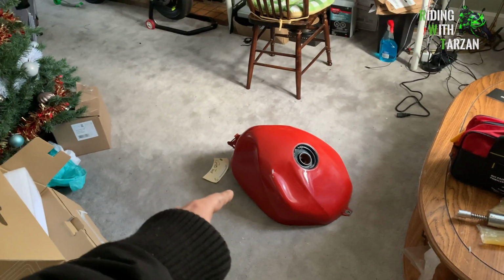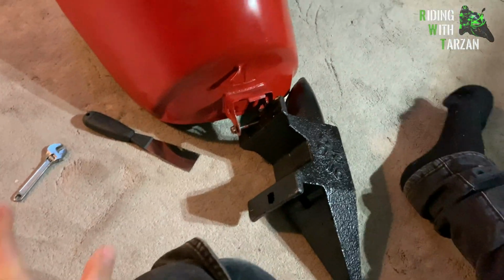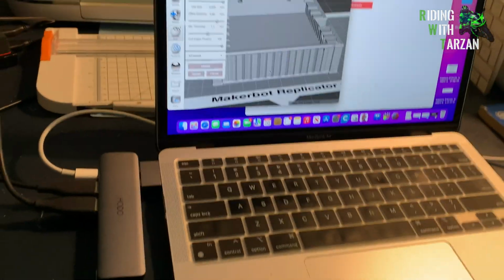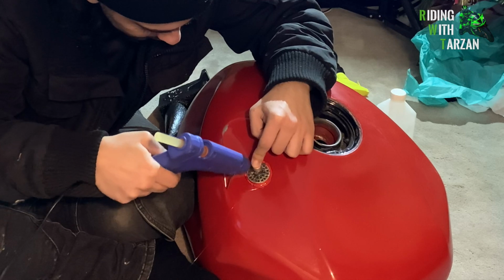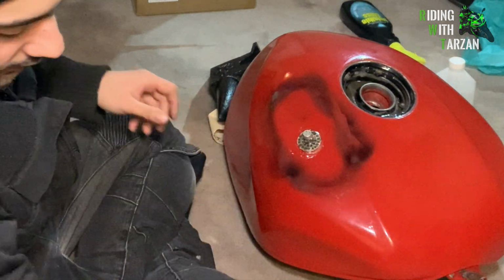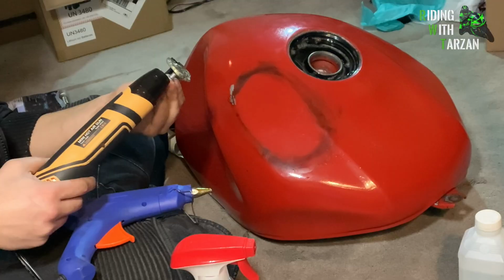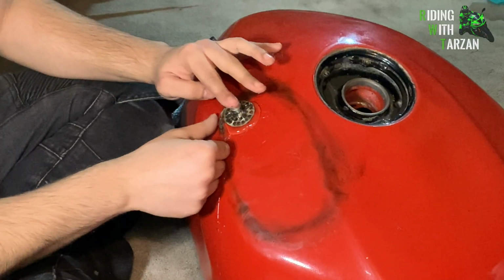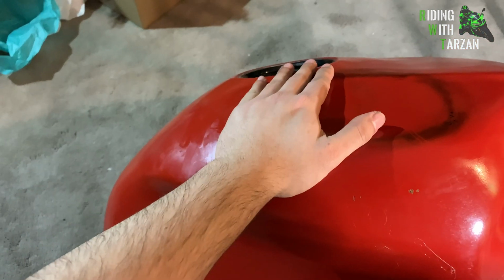EASILY REPAIR MODERATE TANK DENTS ON MOTORCYCLE - DIY HOW TO - RWT Repair Series Premiere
Sharing my technique (the best) for fixing moderate to minor dents and dings on a fuel tank. Effortless repair that took 3 hours in my living room in total, with less than 10 dollars of supplies used. Follow me for more fuel tank repairs coming up.

Products - Amazon Canada Links (scroll down for USA)

Sliding hammer

Metal Tabs

Full PDR Kit

Goo-gone

Brazing torch

Heat gun 350 W

AMAZON USA

PDR Kit

Slide hammer only

Metal Puller Tabs

Brazing torch (no gauge included on Amazon USA)

Heat gun